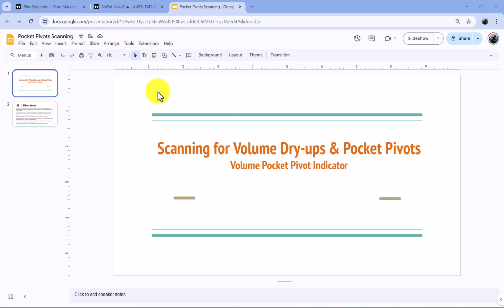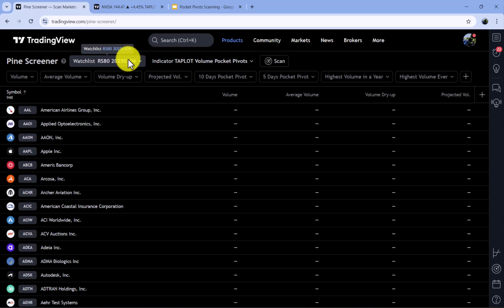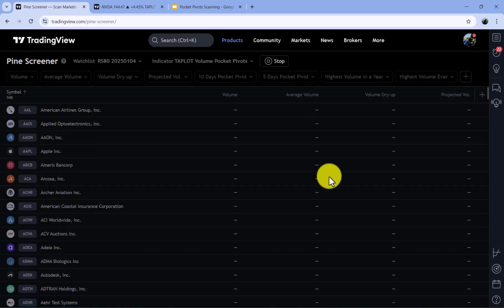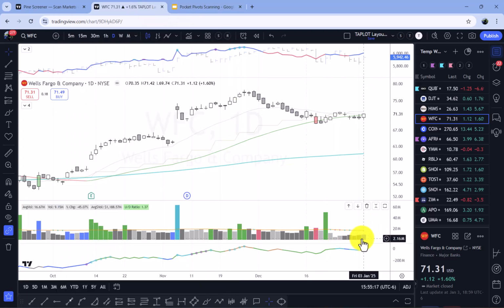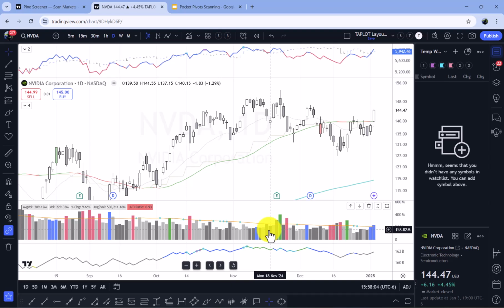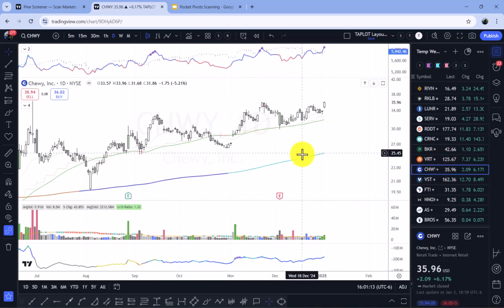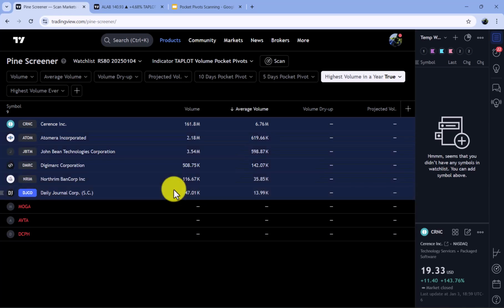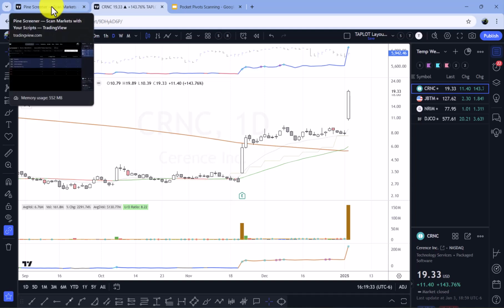Volume Pocket Pivot & Volume Dry-Ups Screening (Pine Screener)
My Tradingview Volume Pocket Pivot indicator has been updated to allow for screener on Pine Screener. This video explain in details on how you can setup the indicator to screen for volume dry-up, volume 10 day and 5 day pocket pivots, and highest volume up in a year.
If you decide to sign up for Tradingview, you can use to get $15 to put toward the cost of your next TradingView plan.